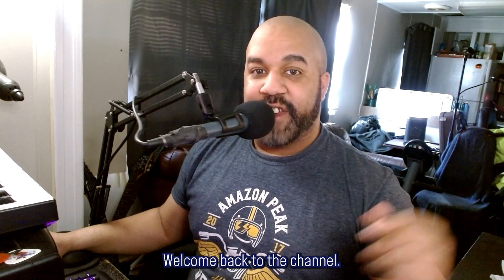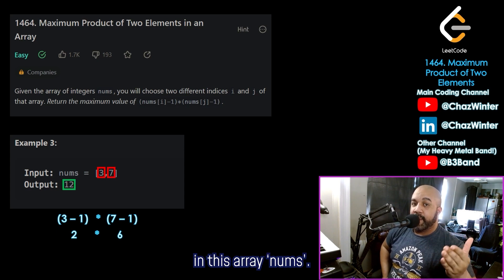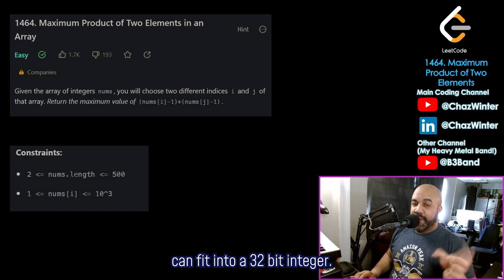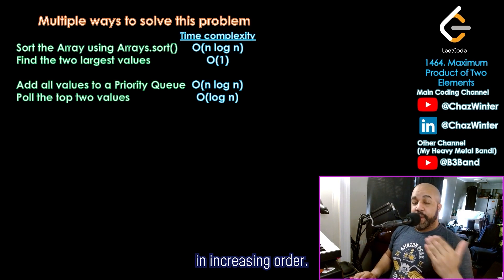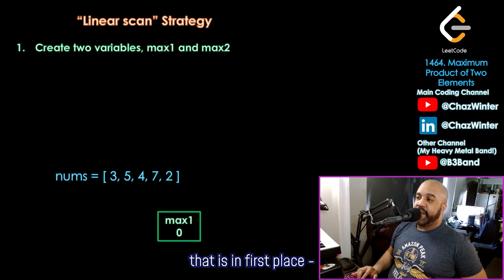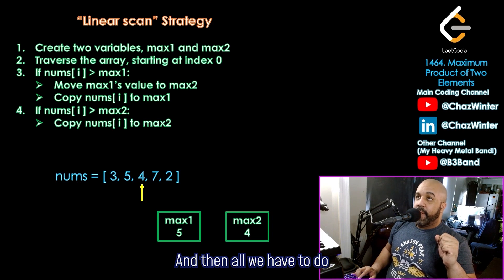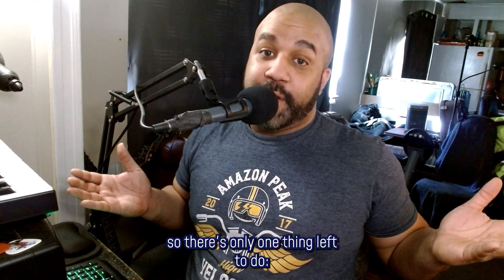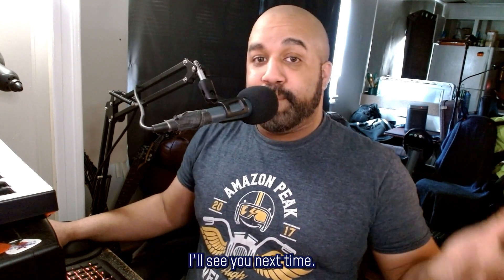LeetCode 1464 - Maximum Product of Two Elements - Java Solution and Explanation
LeetCode Java solution from Chaz Winter. This one is for the Maximum Product of Two Elements problem, showing that sometimes, the simplest solution is also the best one!